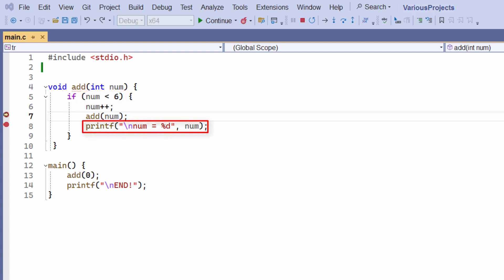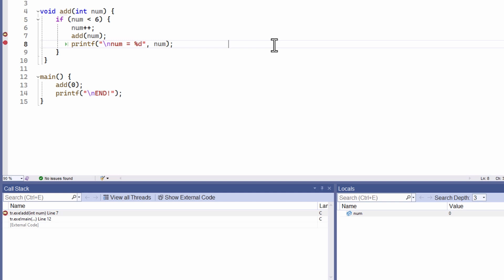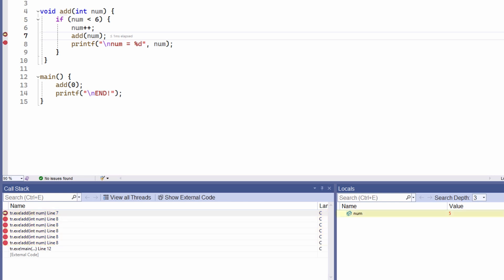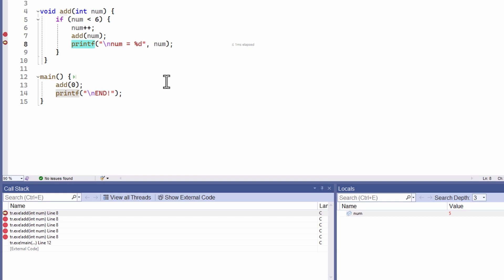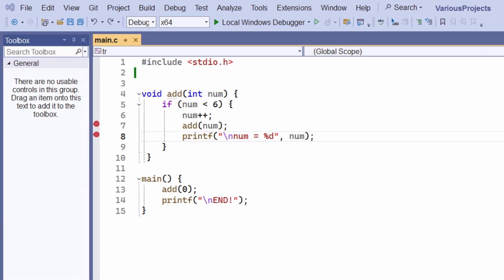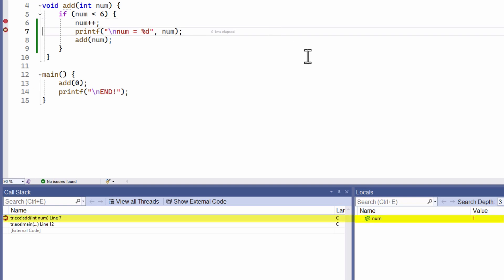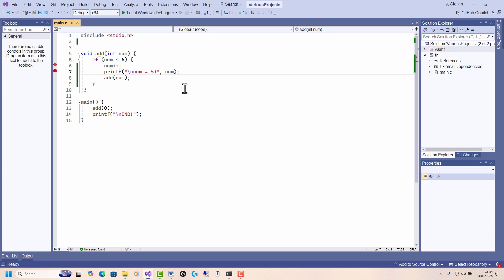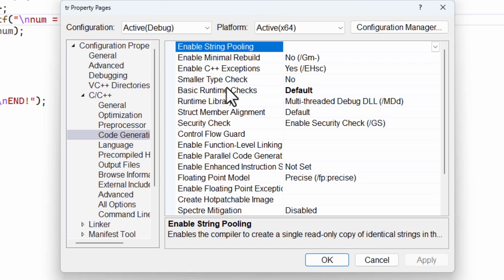Tail Recursion – What is it? And why should you care?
In which I explain the stack and stack frames – and how tail recursion can stop the stack from overflowing!

Huw Collingbourne is the author of “The Little Book Of Recursion”.
Amazon (US)
Amazon (UK)
Or search for its ISBN: 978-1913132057